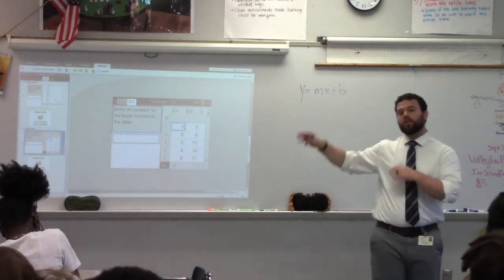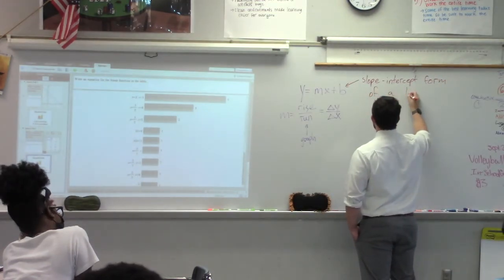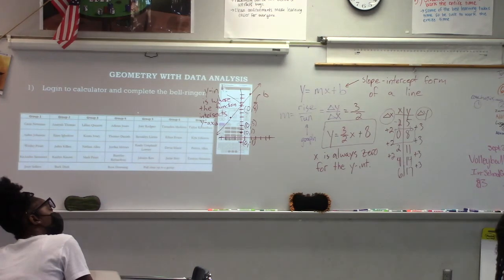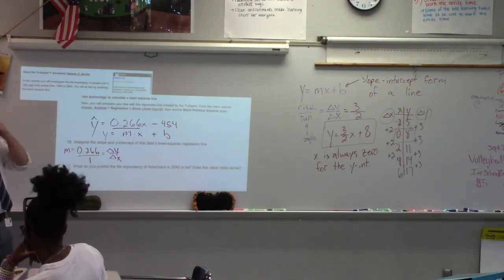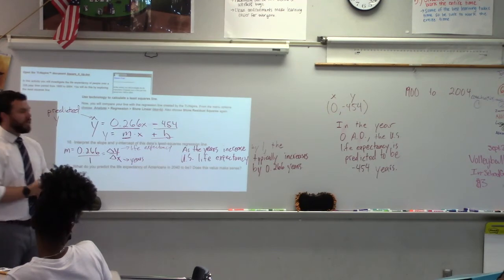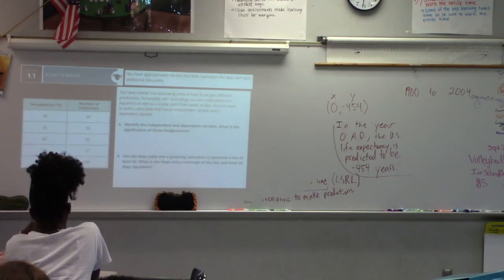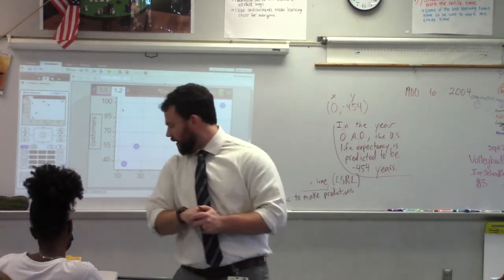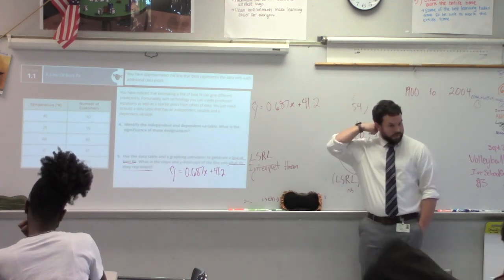Sept 19 pt. 1 Geometry with DA Linear Equations, Least Squares Regression Lines (Square it Up etc)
0:00-17:00 Writing equation of a linear function provided in a table.

17:00-34:00 Recap of scatterplots, residuals, least squares regression lines (LSRLs), and interpreting LSRL slope and y-int. (Square it Up task)

34:00-41:00 Interpolating (substituting values into an equation to determine predicted outputs) (Square it Up task)

41:00-59:51 Activity 1.1 M1-170 #5-7 generating a LSRL with a calculator